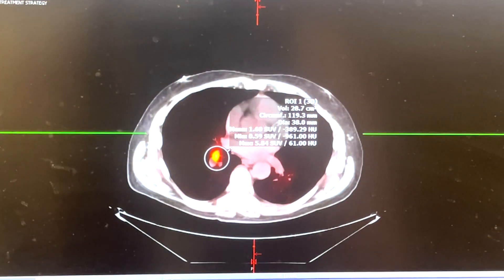Dr. Ashley Ross`s Interesting Case of the Week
Ashley E. Ross, MD, PhD, Associate Professor and Clinical Director of Polsky Urologic Cancer Institute at Northwestern Medicine, presents this week`s interesting case.

Case Information:
63 year old male who was diagnosed with prostate cancer a few years before establishing care with Dr. Ashley Ross. The patient had a prostatectomy of an outside institution and after the prostatectomy, it was discovered that he had locally advanced disease that had seminal vesicle Invasion. There was a positive margin and the patient had higher gleason scores, which was at least in grade group four. The patient first PSA levels after the prostatectomy didn't go to zero and instead it neetered around 0.3